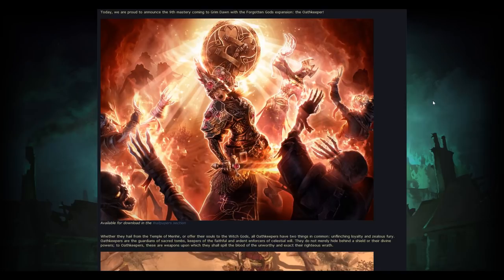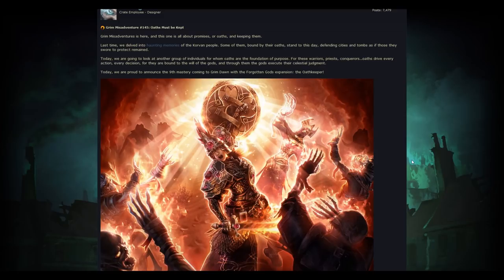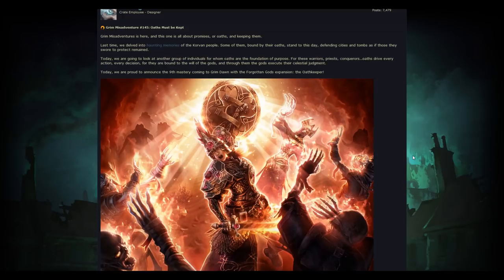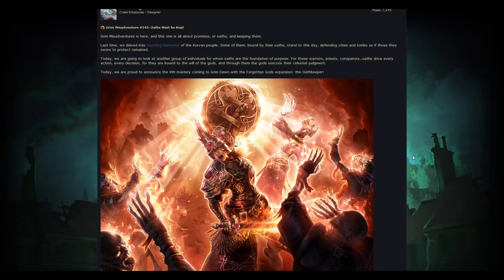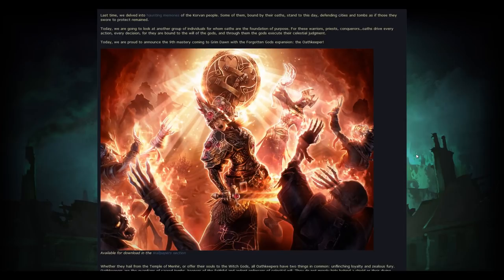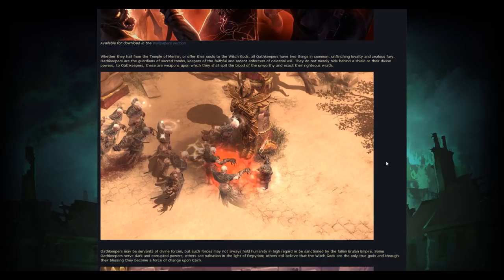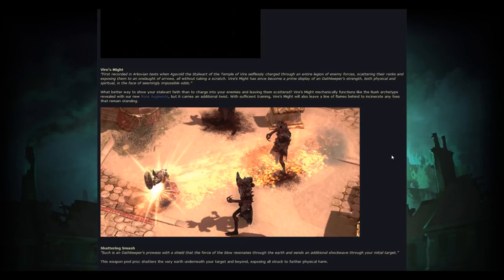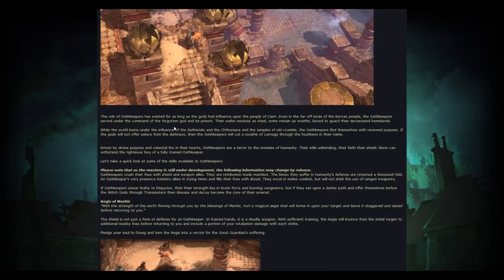[GRIM DAWN] Oathkeeper NEW CLASS + GIVE AWAY!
Hey guys and gals a new class is being introduced to Grim Dawn, the Oathkeeper!!! I am very excited about this let me know what you guys think!